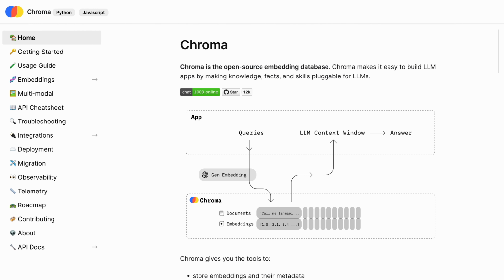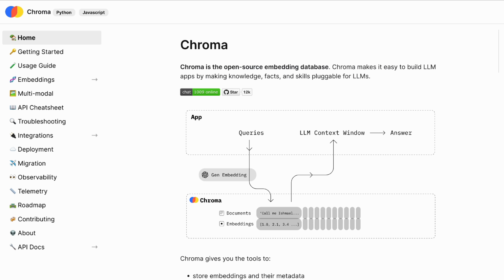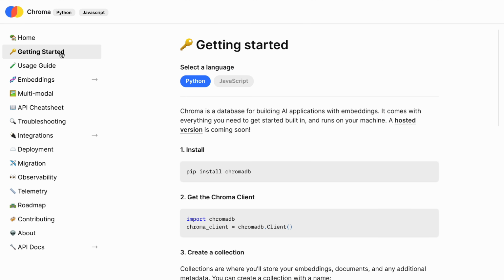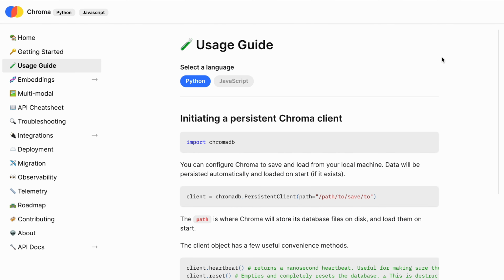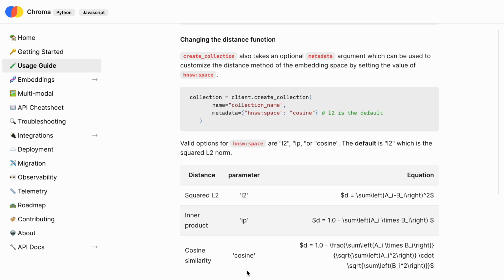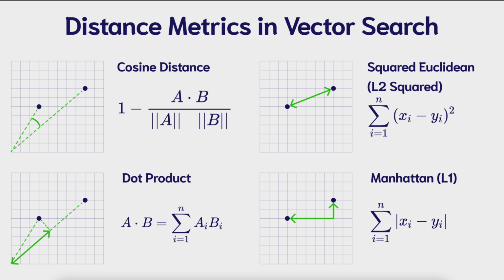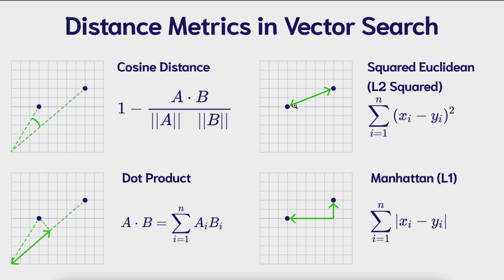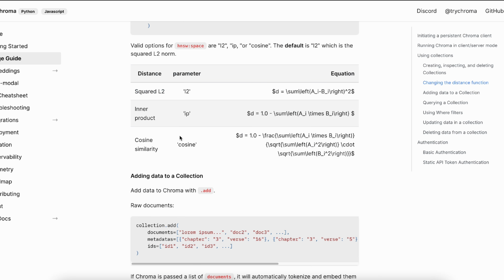Getting Up & Running With Chroma DB | Generative AI | Vector Database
Are you curious about chromadb and how it can enhance your projects?

In this video, we'll dive into the world of ChromaDB and guide you through the process of getting up and running with this powerful tool. ChromaDB is a database designed for efficient embedding and retrieval of high-dimensional data, making it ideal for applications in machinelearning, computervision, and more.

Whether you're a developer, datascientist, or AI enthusiast, this video will provide you with the knowledge and steps needed to start utilizing ChromaDB in your own projects. We'll cover the installation process, basic configuration, and explore some practical examples to showcase the capabilities of ChromaDB.

By the end of this video, you'll have a solid foundation to begin leveraging ChromaDB and unlock its potential for your specific use cases. So, let's get started on this exciting journey with ChromaDB!